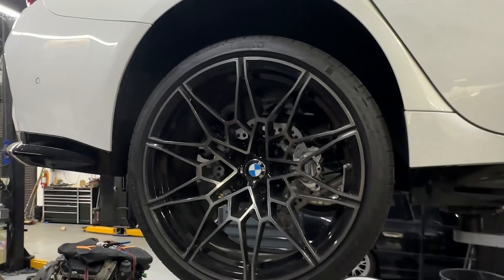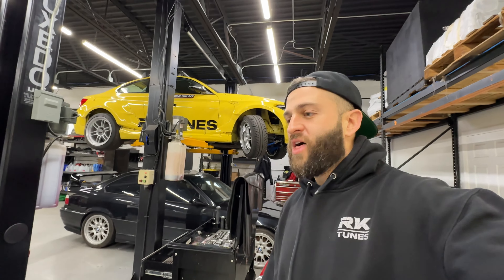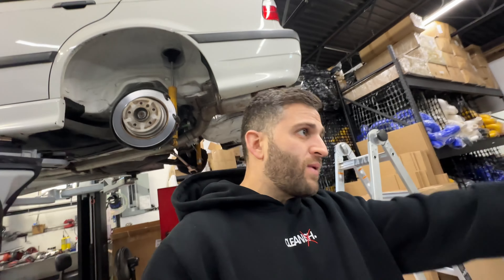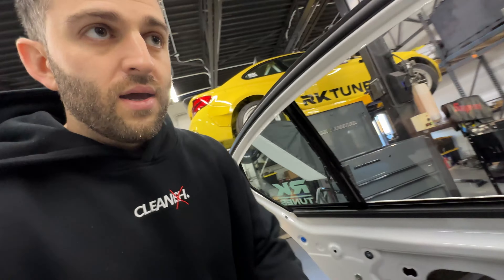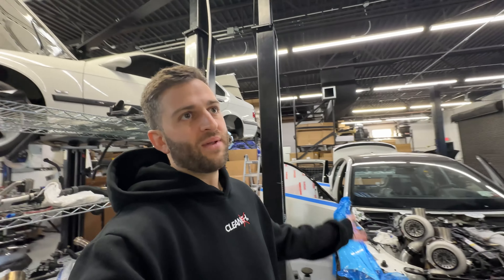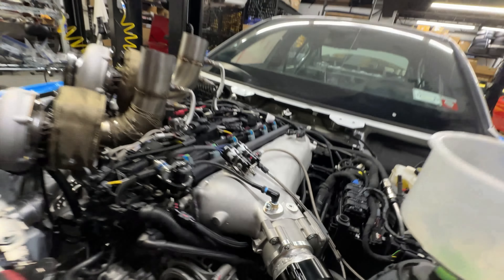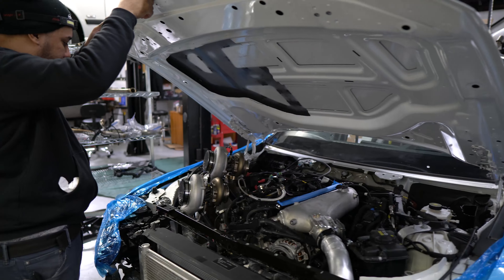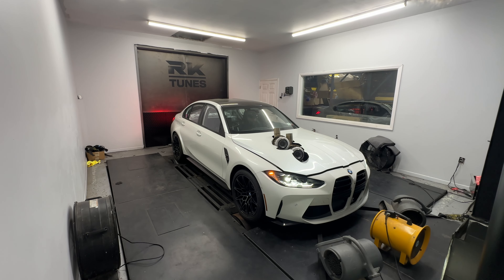Building the lightest G80 M3.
We finally made all the finishing touches to my g80 M3 including removing hundreds of pounds.

Rktunes.com for tunes / parts
Rktunes.us for merch.